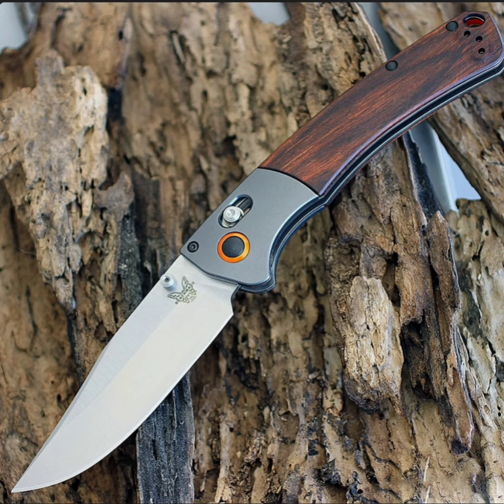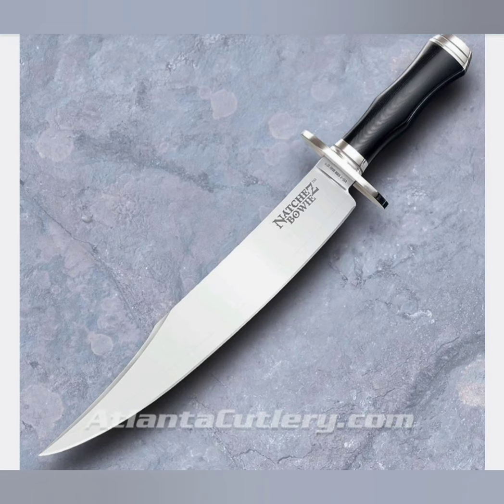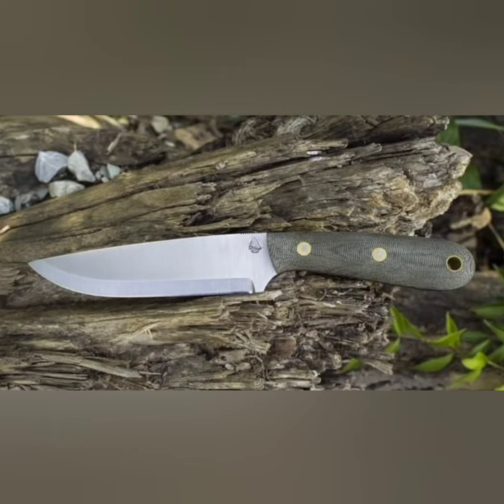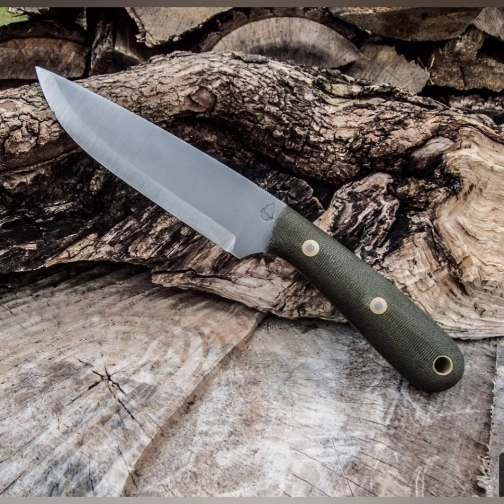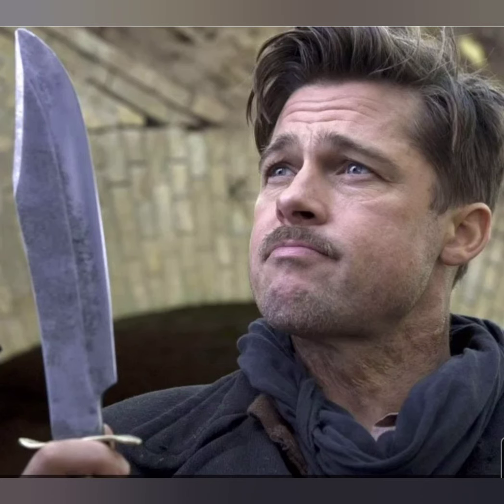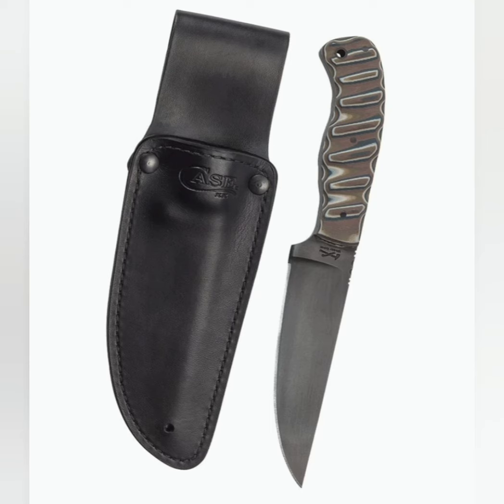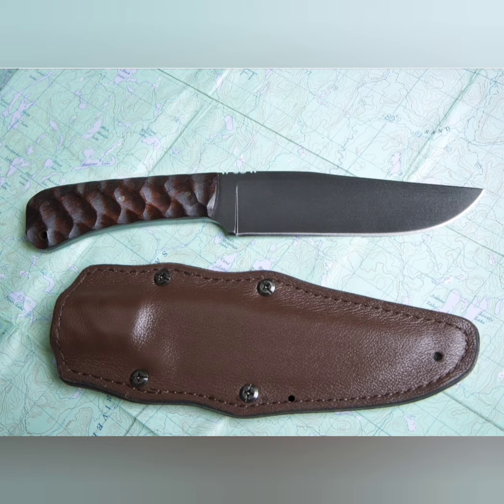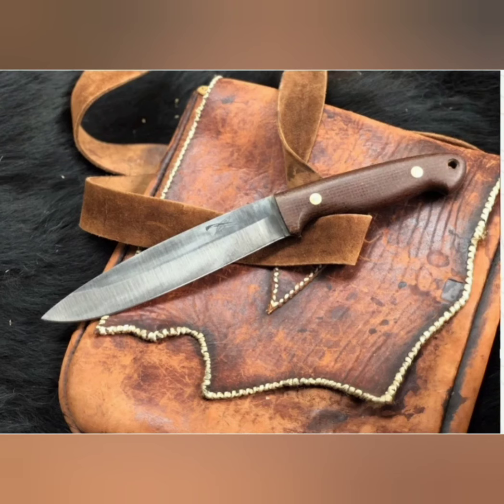My Top Grail Knives - Lucky 7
A list of 7 grail knives. Do you have any?